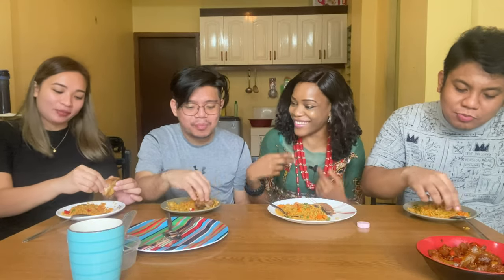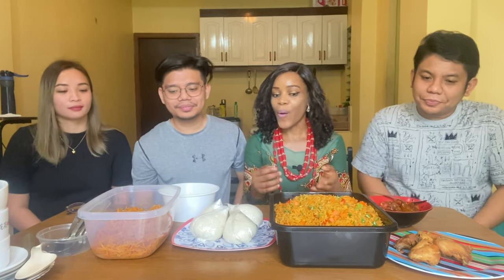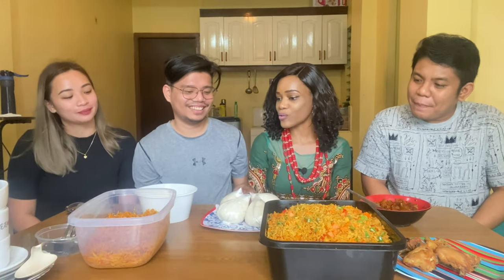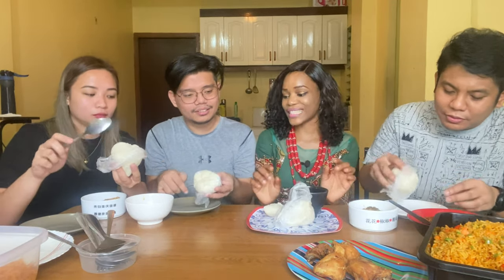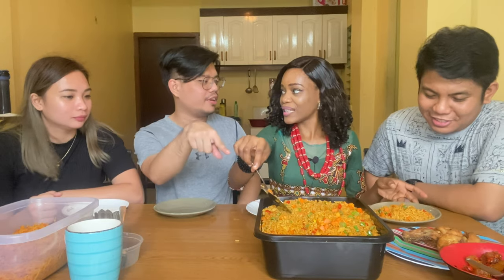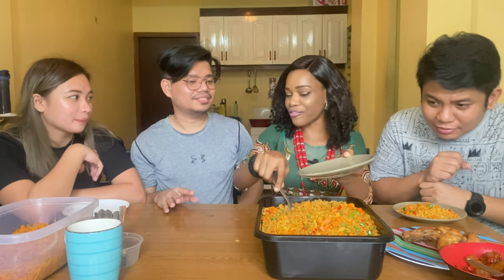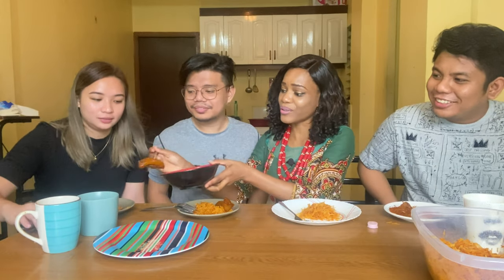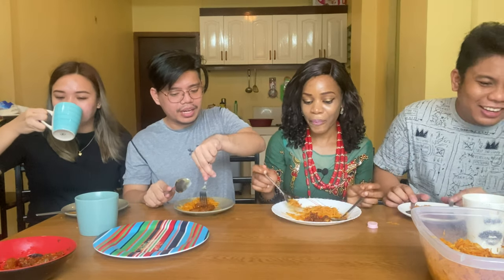FILIPINOS TRY NIGERIAN FOOD FOR THE FIRST TIME 😂 || FUFU & OKRO SOUP, NIGERIAN JOLLOF RICE, ABACHA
Hello Lovelies, I invited my Filipino friends who are also my classmates for lunch and they tried Nigerian food for the very first time.
I served Fufu and Okro soup, the famous Nigerian Jollof rice😎 as well and Abacha with peppered kpomo (Cow skin tossed in peppered sauce)
Want to see their reactions to all these food? Were they able to tolerate the chili? Watch till the end to find out 😂

I love reading your comments and be sure I’d definitely reply❤️

INTERVIEWS:
Why Indian students come to the Philippines to study Medicine + The role of the Indian Caste System (Part 1)